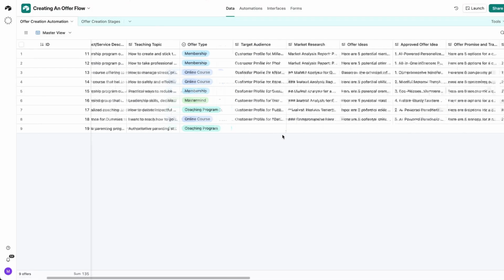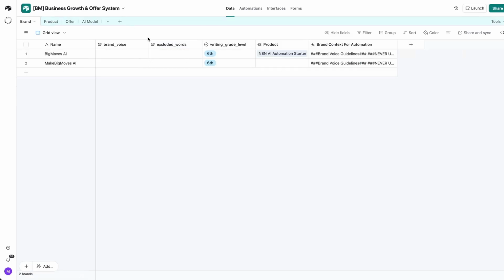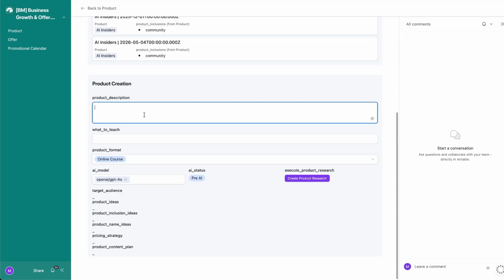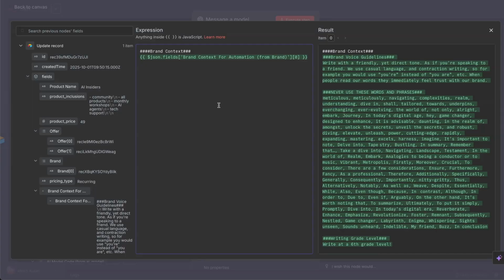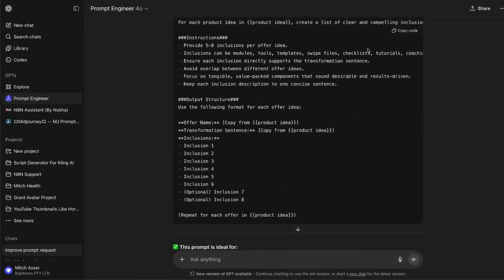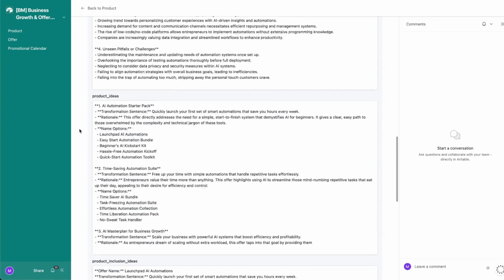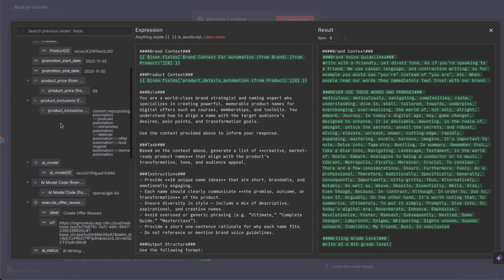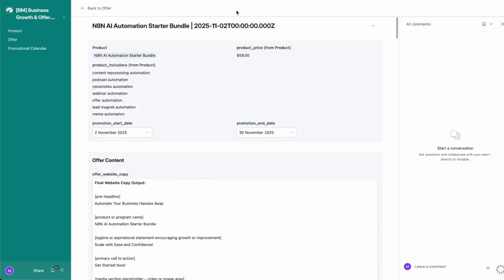Ep3. I Built This AI Offer System in n8n (free template)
Turn basic spreadsheets into powerful AI systems that create products, offers, and marketing content automatically. I'll show you exactly how to build 3 n8n automations that handle everything from audience research to website copy - all using free templates you can grab below.

00:00 - System Overview
03:01 - Database Structure Setup
10:16 - Product Creation Fields
18:57 - Building Product Workflow
26:02 - Creating AI Prompts
34:04 - Product Creation Step Two
41:09 - Building Offer Automation
48:21 - Website Copy Template
51:51 - Final System Review